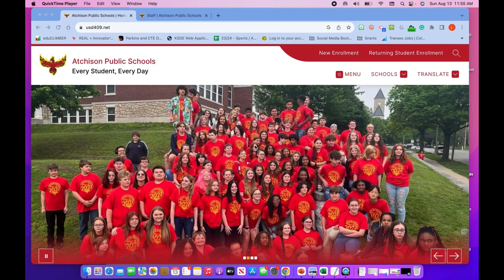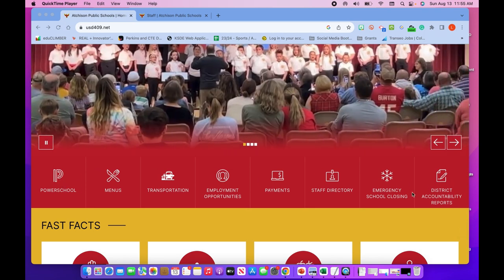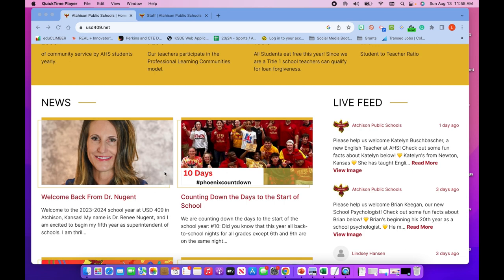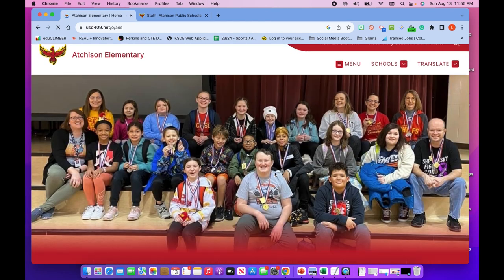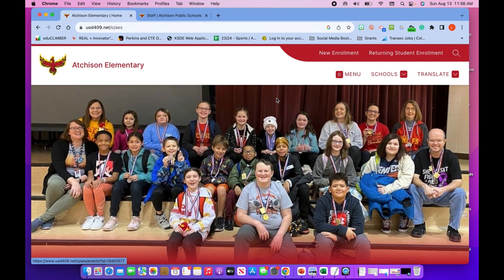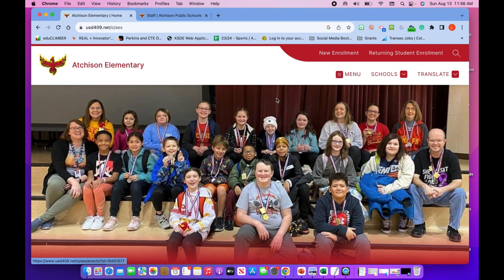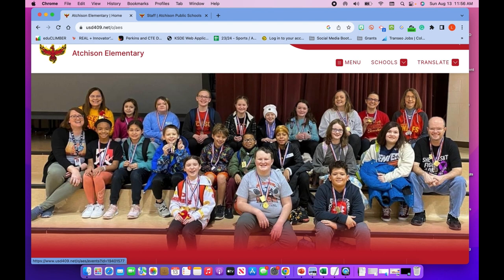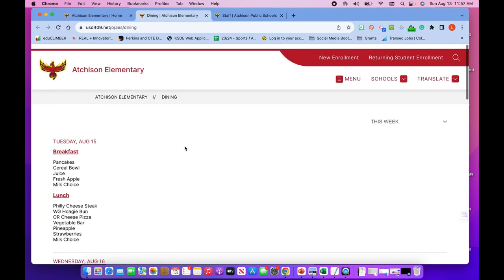Monday Minute - New Website